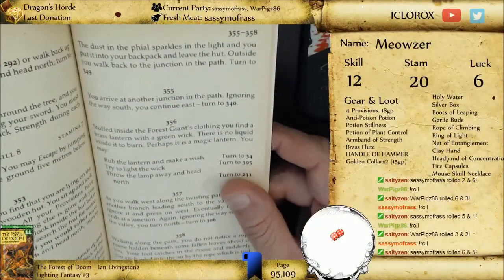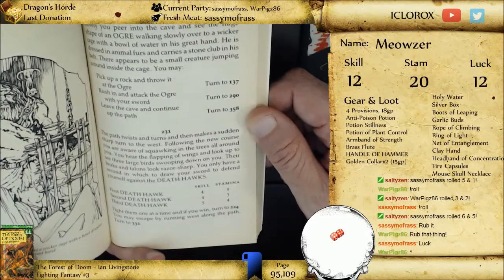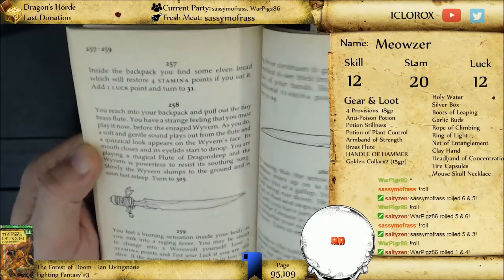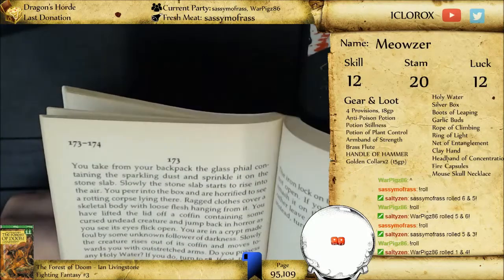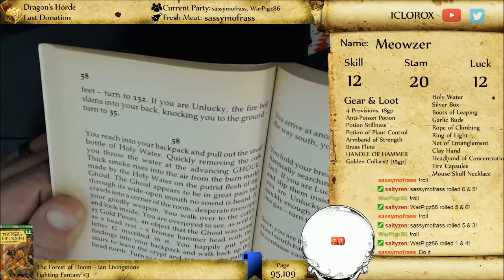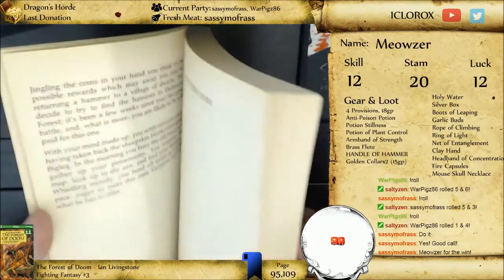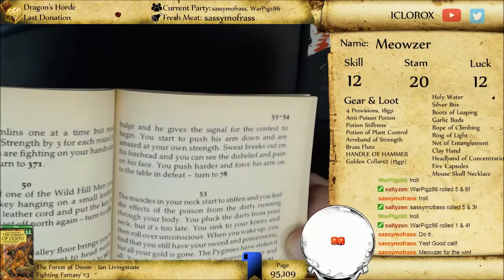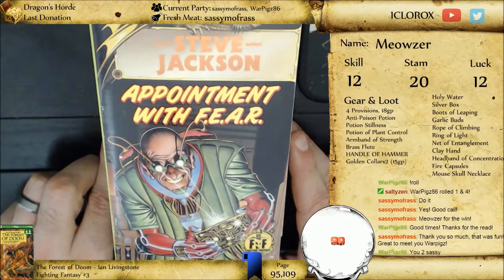The Forest of Doom - Part 8 - FightingFantasy Live Read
Welcome to the 8th and final part of The Forest of Doom! In this episode, find out what wishes are made from, what it takes to kill a DEATHHAWK and how to be victorious in The Forest of Doom.

If you need any of the other parts, they can be found here!